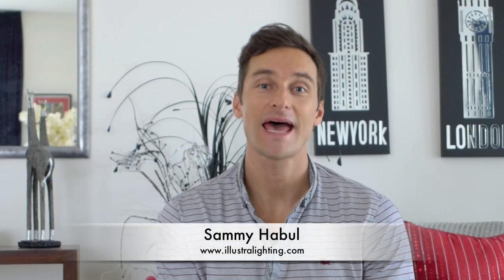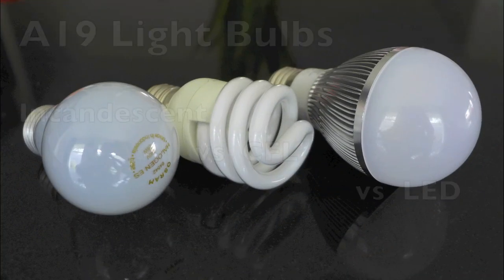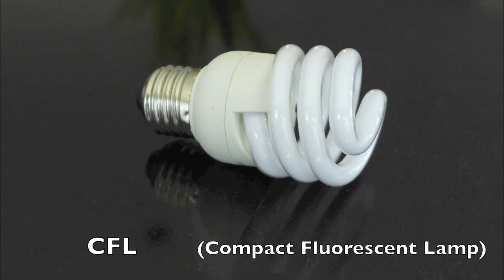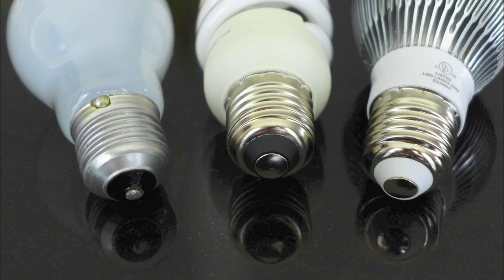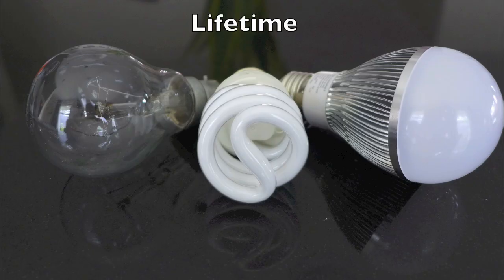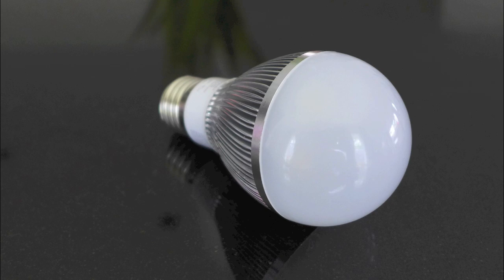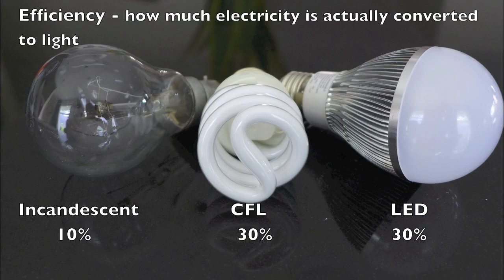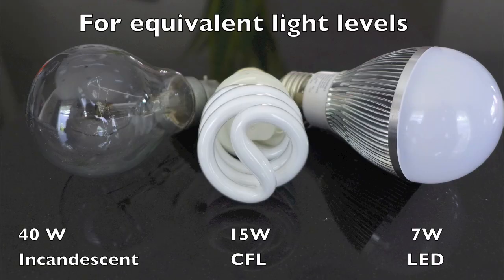LED vs CFL vs Incandescent A19 Light Bulbs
This video compares 3 types of the most common light bulb --the A19. Learn how the A19 evolved from the original incandescent, to CFL, to LED and the advantages of each over the others.

for more information about LED lights and LED technology in general.